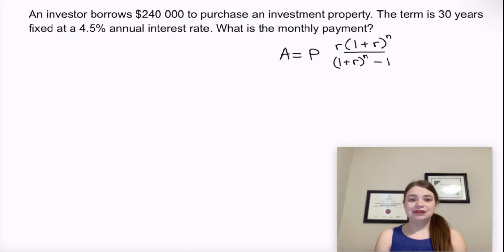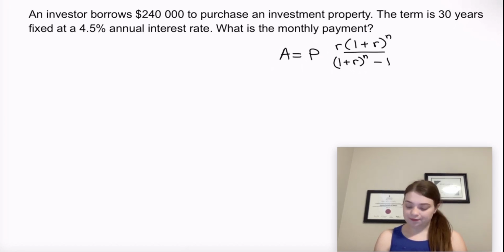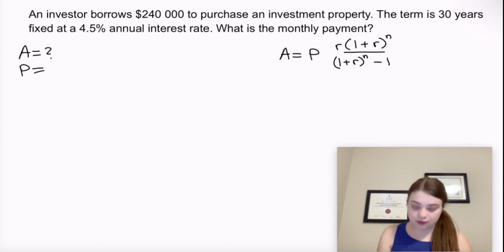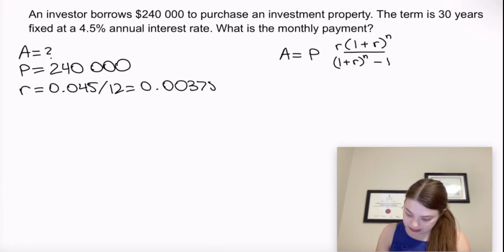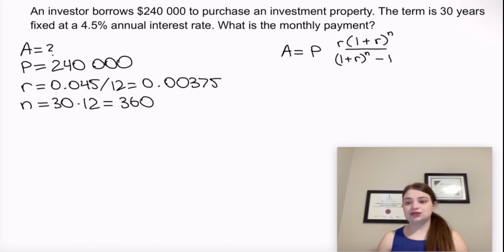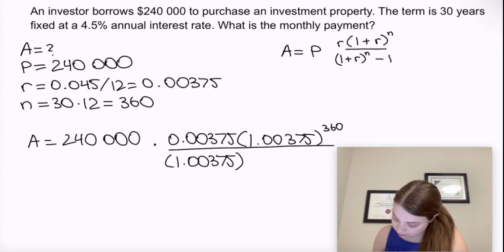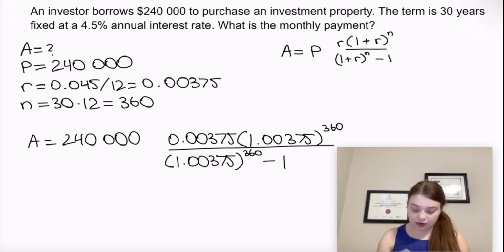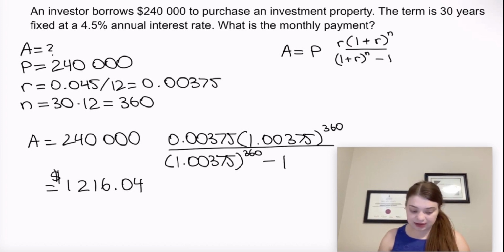Loan Payment | Annuities